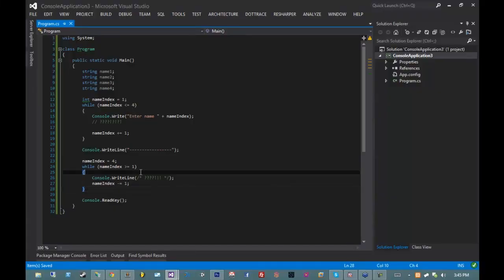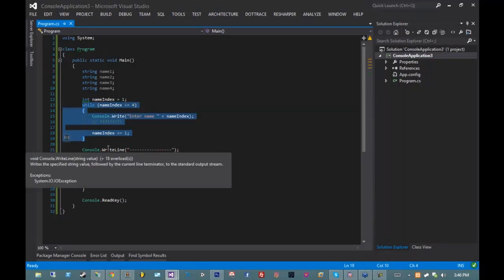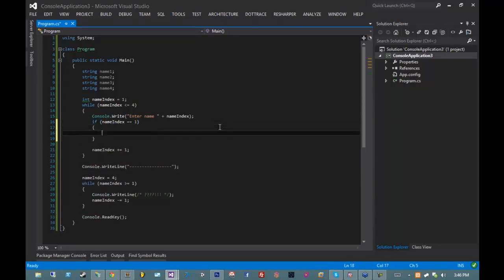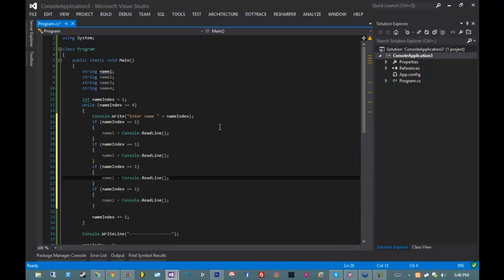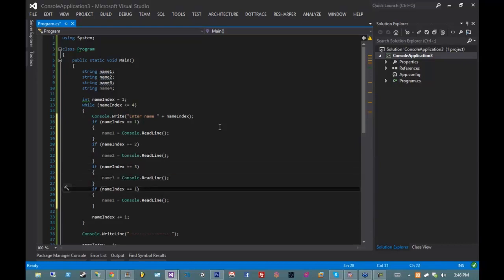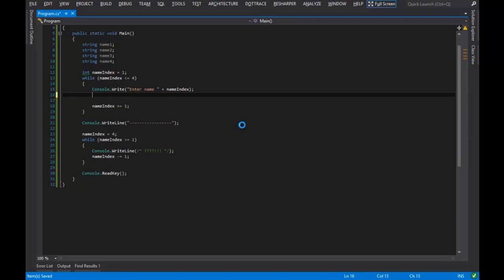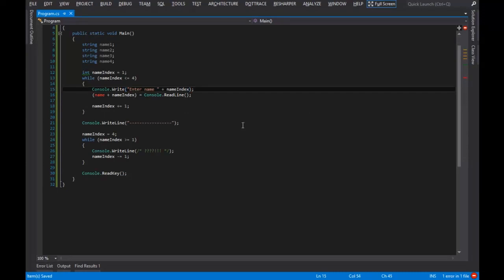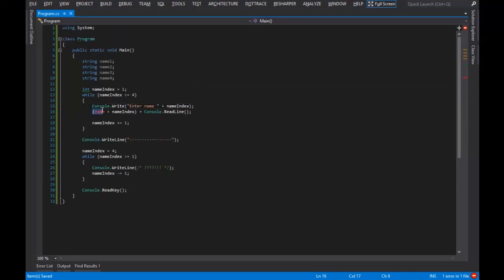🔴 Accessing Variables Dynamically in C# • C# Programming • C# Tutorial • Learn C#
This video clip:   Accessing Variables Dynamically in C#

00:00 - Intro
00:08 - Accessing Variables Dynamically in C#
02:36 - Outro